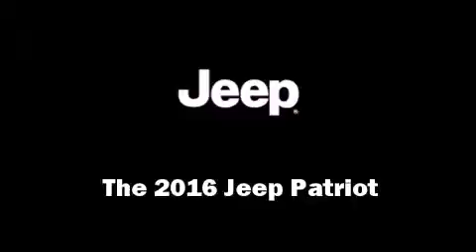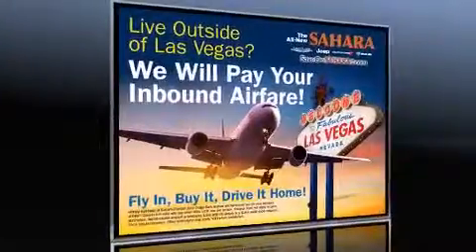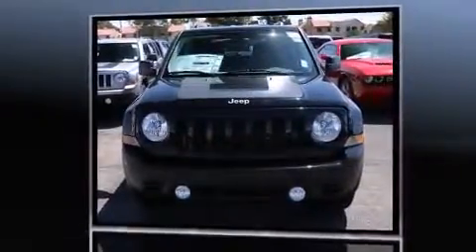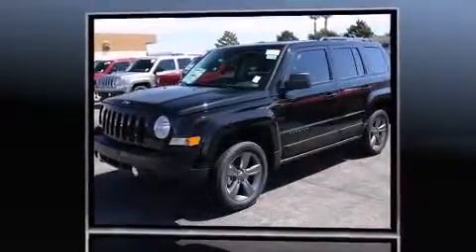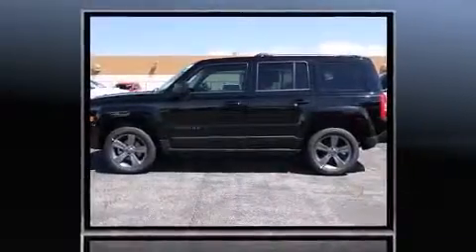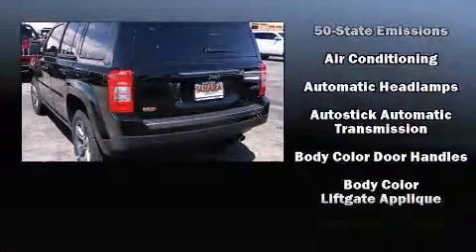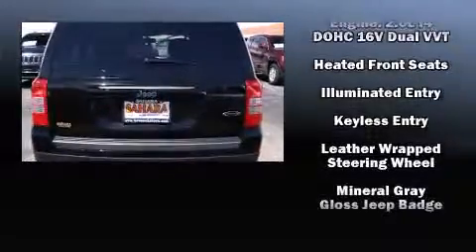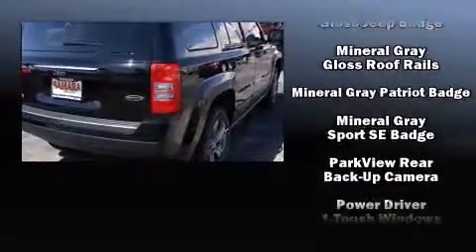2016 Jeep Patriot FWD 4DR SPORT in Las Vegas, NV 89146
The 2016 Jeep Patriot. Smooth gearshifts are achieved thanks to the efficient 4 cylinder engine, and for added security, dynamic Stability Control supplements the drivetrain. Jeep prioritized fit and finish as evidenced by: a tachometer, variably intermittent wipers, an automatic dimming rear-view mirror, an outside temperature display, front fog lights, tilt steering wheel, and a split folding rear seat. Audio features include a CD player with MP3 capability, and 4 speakers, providing excellent sound throughout the cabin. With side curtain airbags supplementing the rest of the safety network, you can be assured that you and your passengers will experience top-tier protection. Our knowledgeable sales staff is available to answer any questions that you might have. They'll work with you to find the right vehicle at a price you can afford.